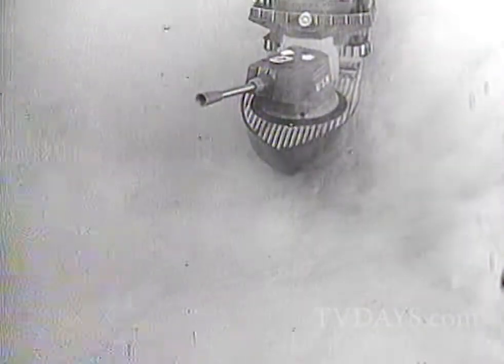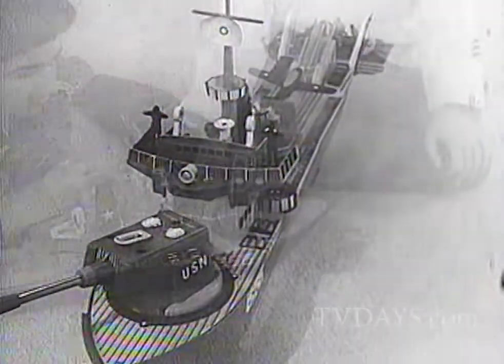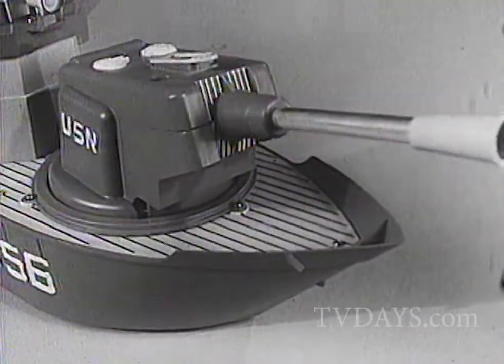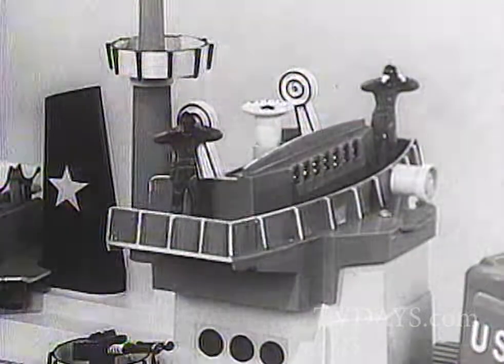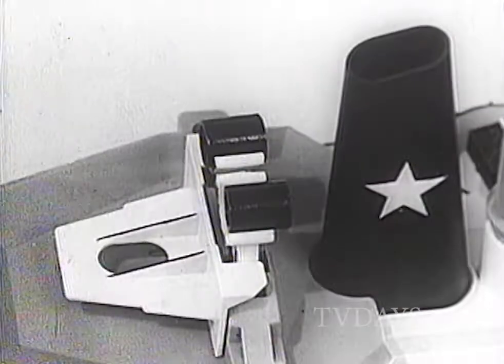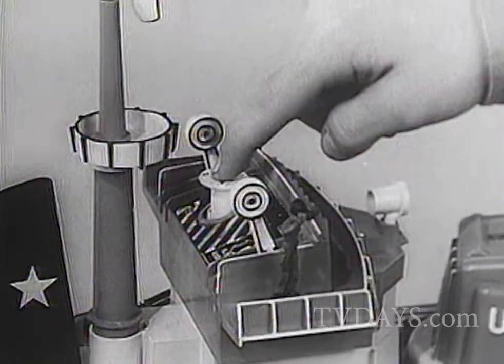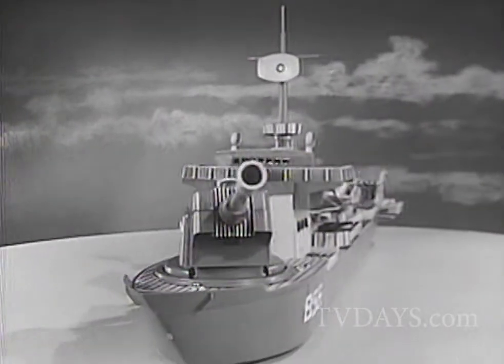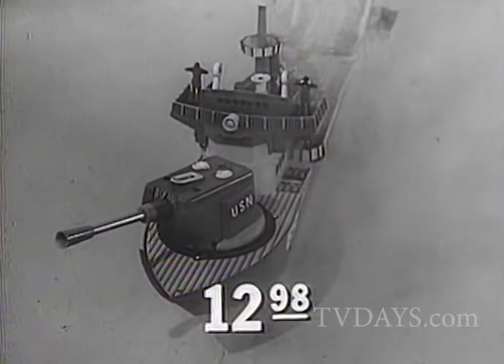Fighting Lady Battleship Remco Toys